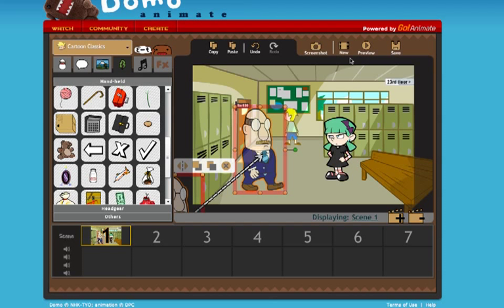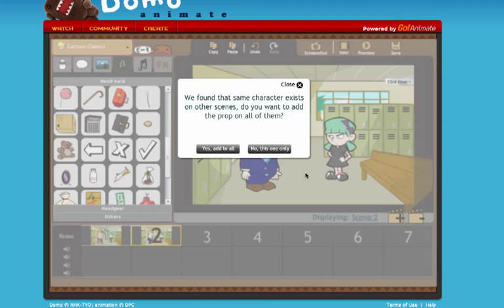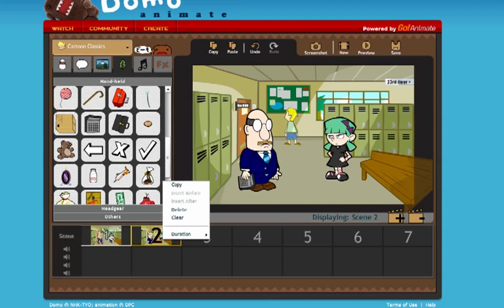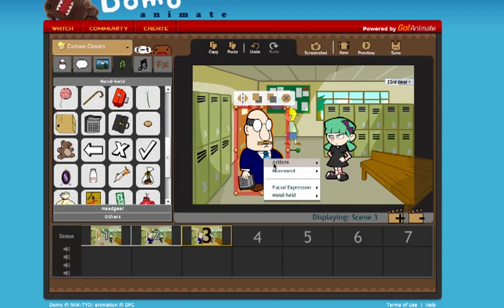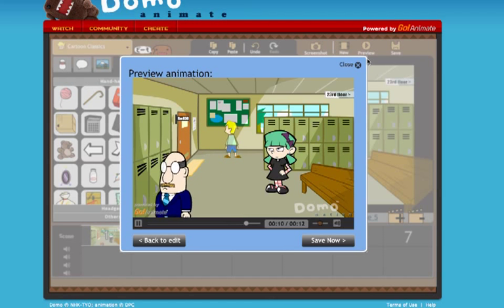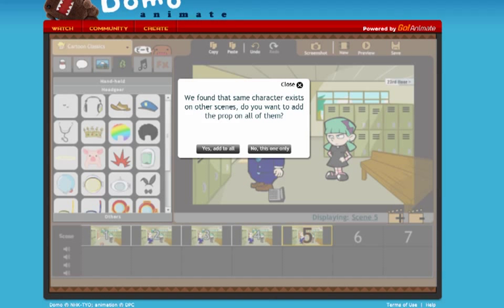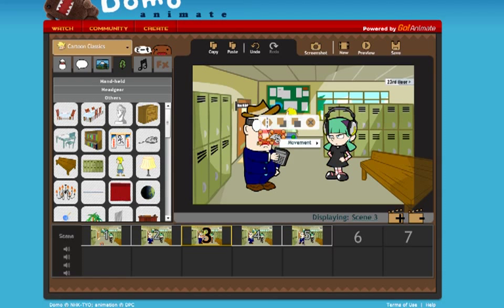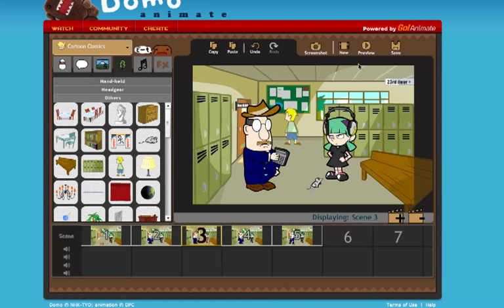Domo Goanimate Object Tutorial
This tutorial will show you how to incorporate objects into your domo.goanimate.com animation. You will learn how to insert objects as well as how they can be picked up and dropped by characters.